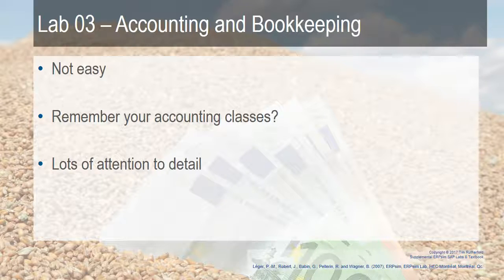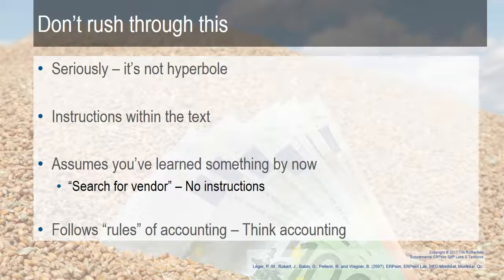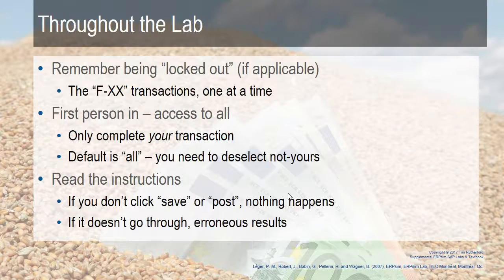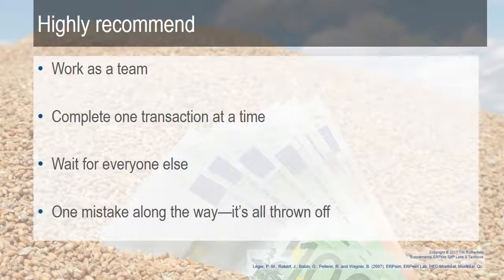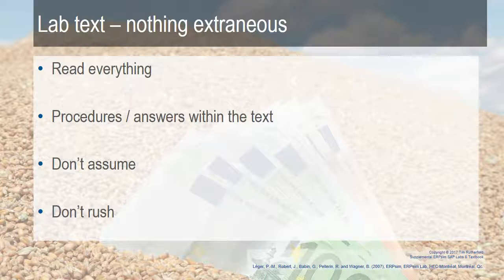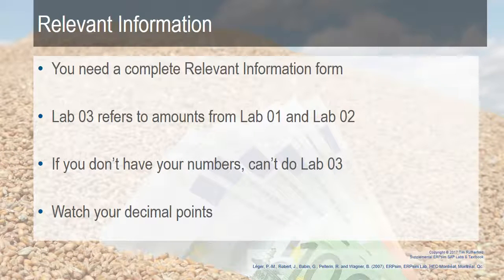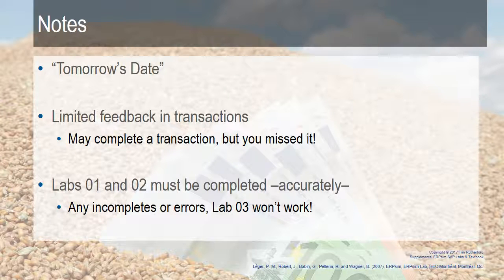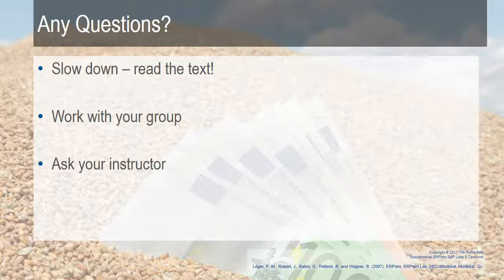Introduction to SAP Lab 03